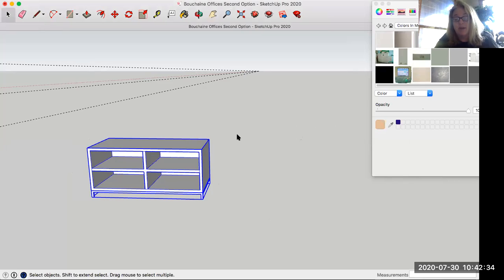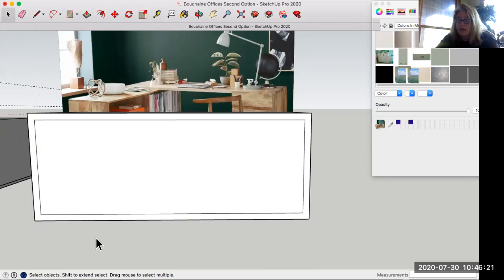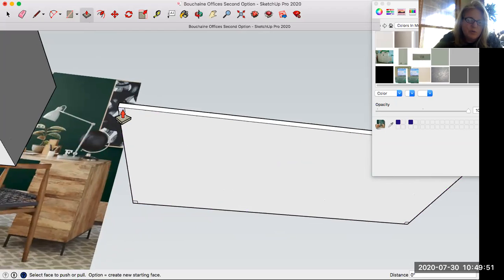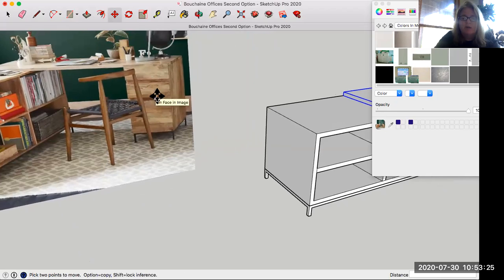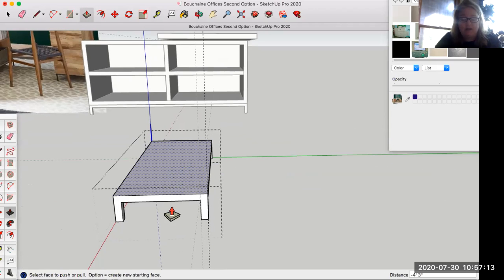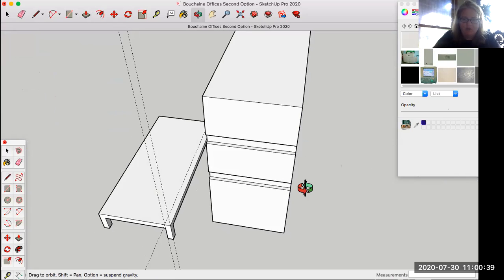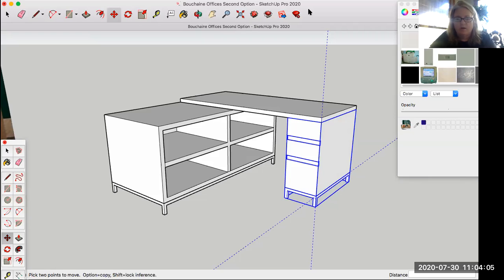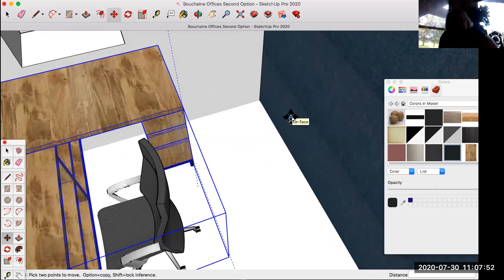Creating a Piece of Furniture From A Picture